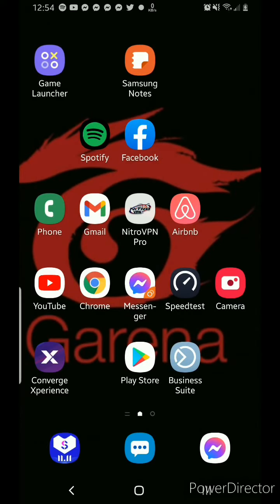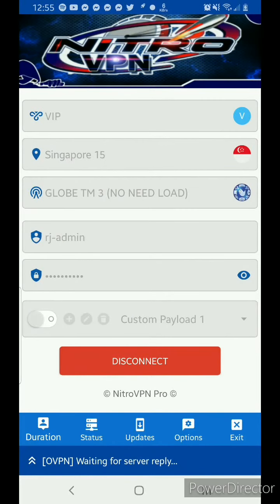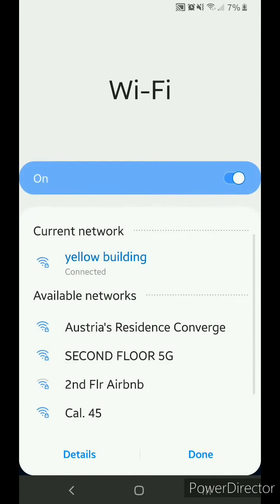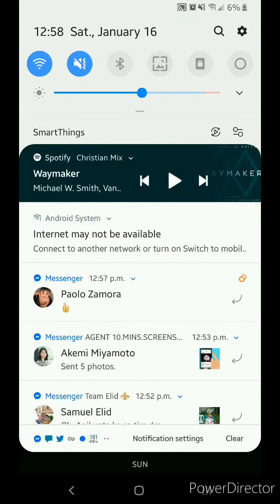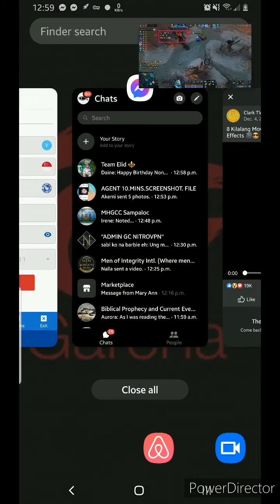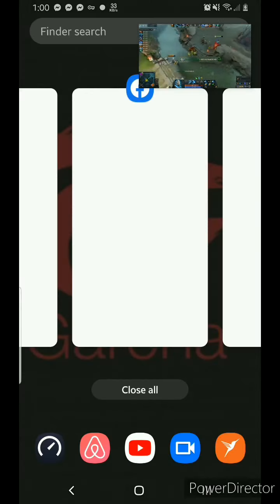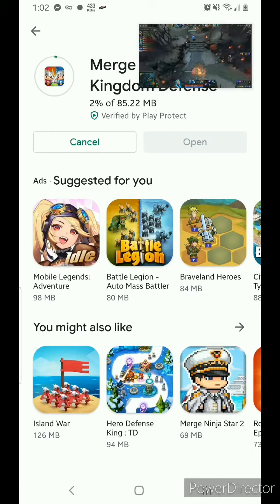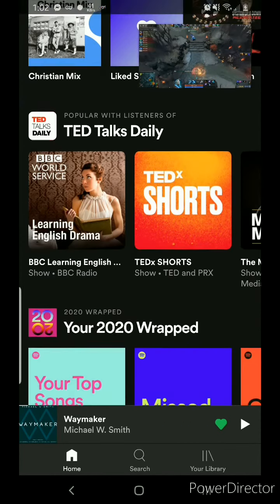how to use nitro vpn pro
first step
download nitro vpn pro playstore for android.
download izip and openvpn for ios users.
download link provided for pc users.

second step
wait for the account provided by the seller then you can input the details in the app provided.

you can have 2 ways to make money while using this product.

first you can refer others to enjoy this product and u can have 20% commission from the product your referral availed.

second you can be our reseller or subadmin with free internet connection.

reseller starts for only 500 pesos with a potential income of 2400
subadmin starts for only 2k only with a potential income of 21k.

cheers!